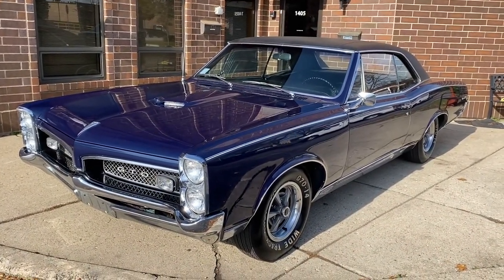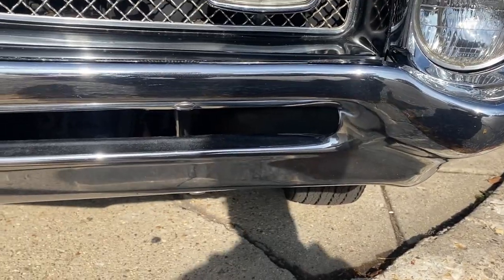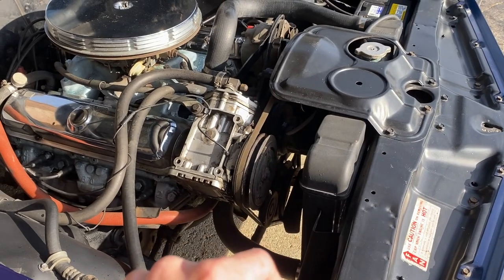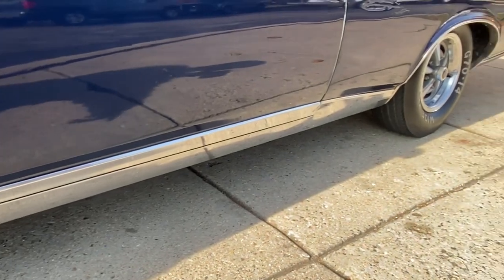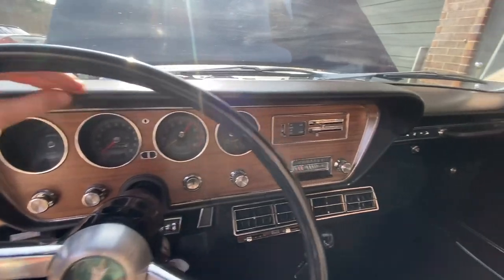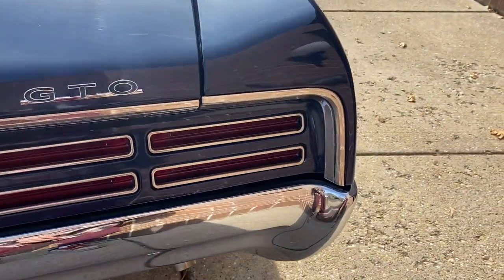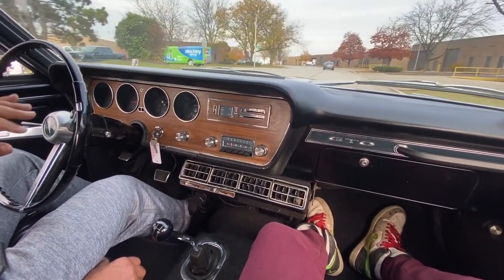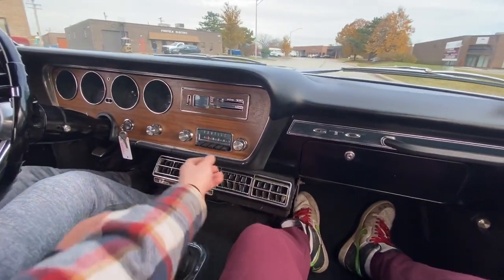1967 Pontiac GTO - s Match & 4spd W/ AC - SOLD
1967 Pontiac GTO For Sale! Finished In Factory Correct Colors! 2 Owners! 53,700 Original Miles! Loaded w/ Factory Paperwork! Number Matching 400! Factory 4 Speed! Power Steering! Power Front Disc Brakes! Added AC! Rally Gauges!